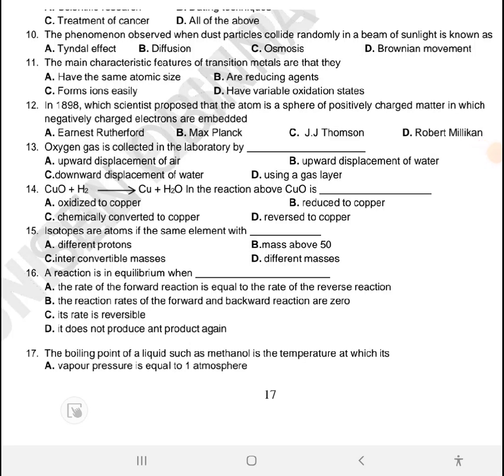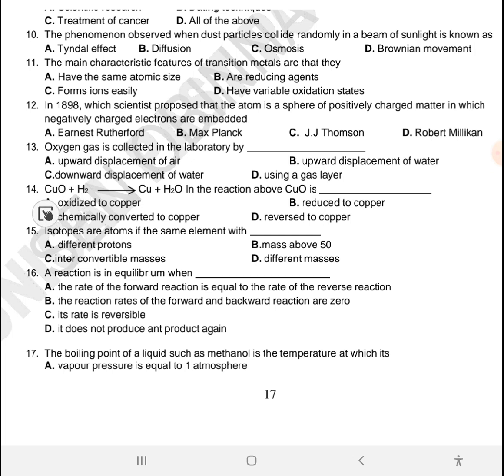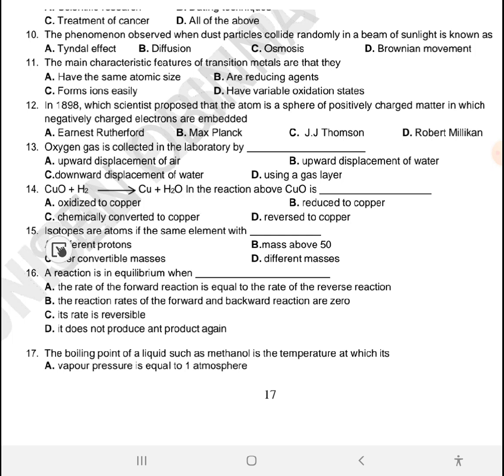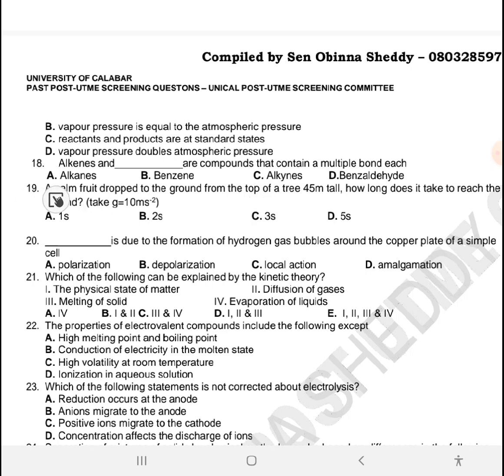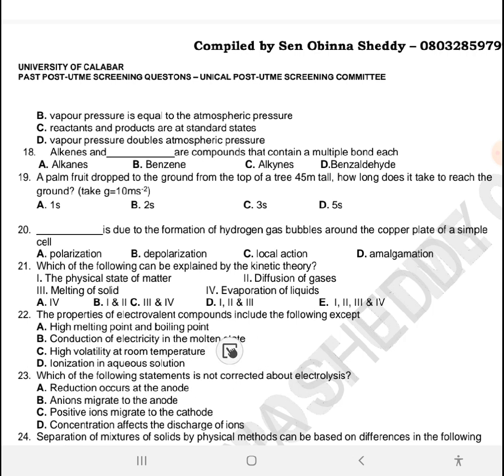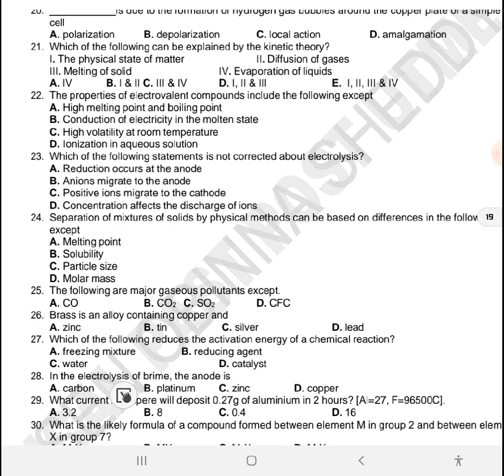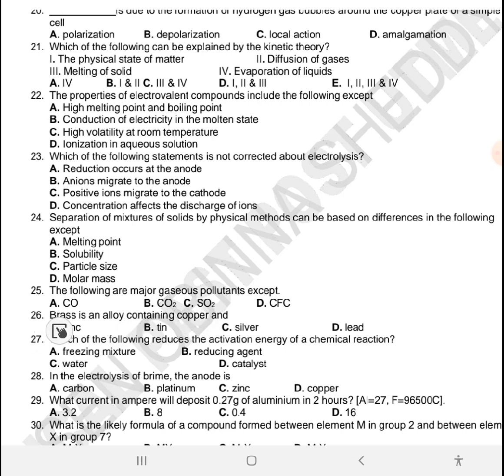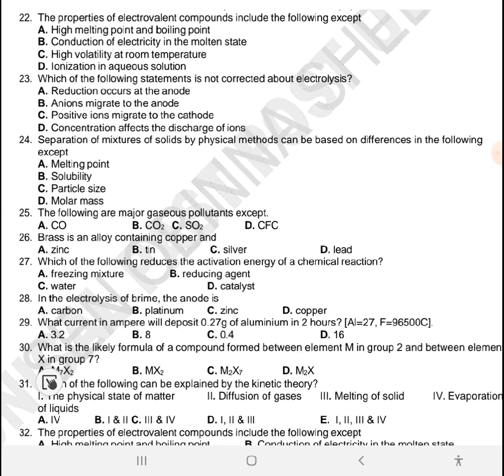UNICAL CHEMISTRY PAST QUESTIONS 2